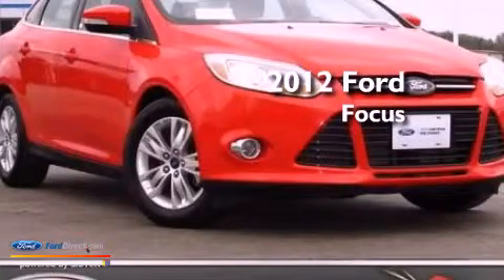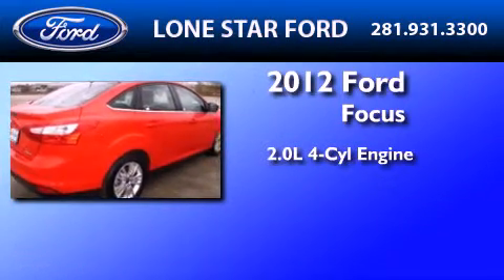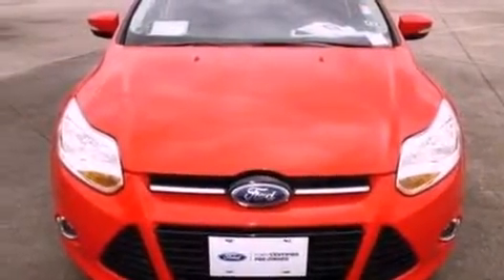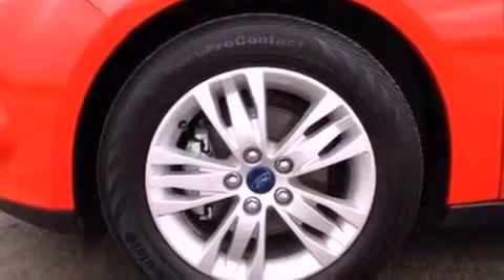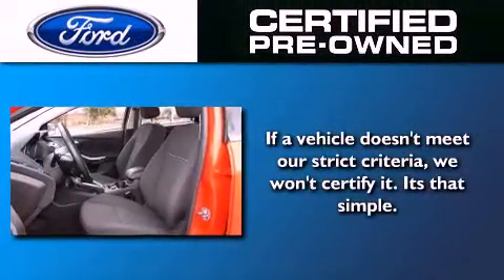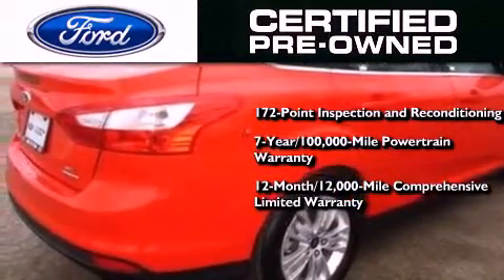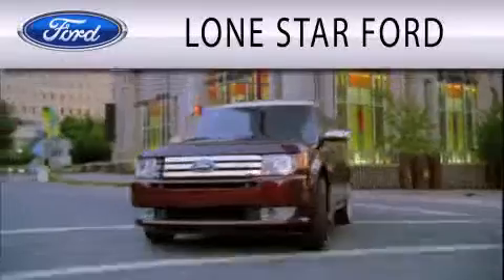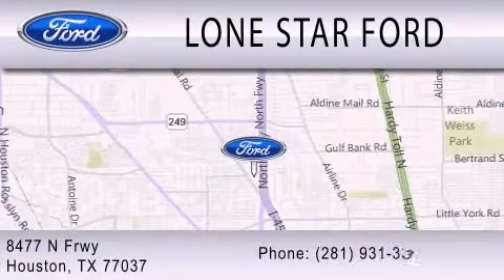Preowned 2012 FORD FOCUS Houston TX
Year : 2012
 Make : FORD
 Model : FOCUS
 Engine : 2.0L I4 16V GDI DOHC FLEXIBLE FUEL
 Trans . : 6-SPEED AUTOMATIC WITH AUTO-SHIFT
 Exterior : RED
 Miles : 19,024

 Stock : PCL375359